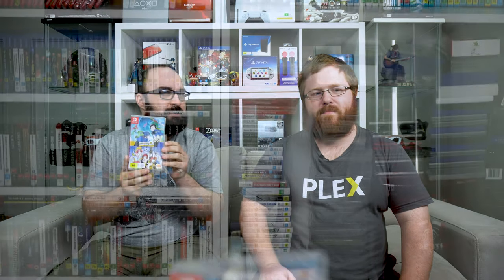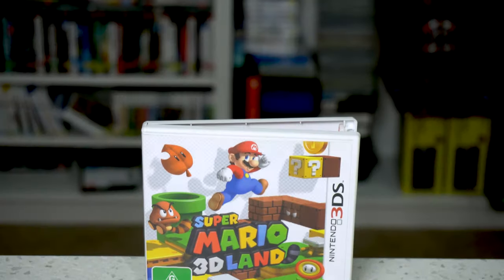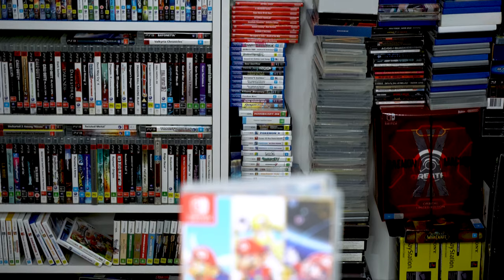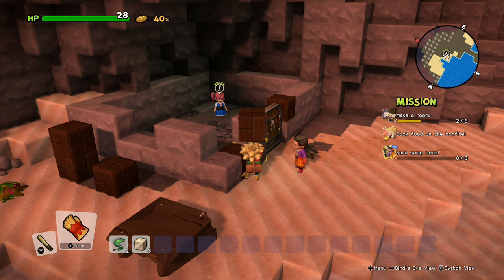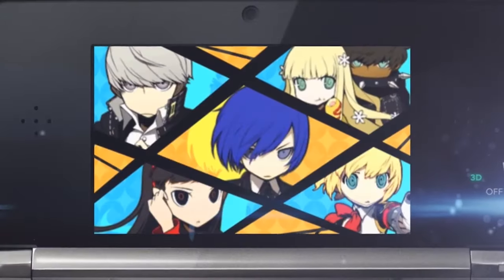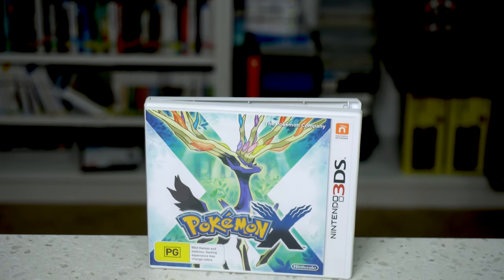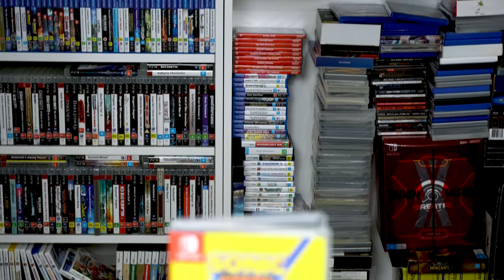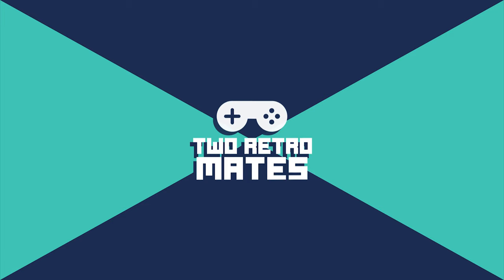MASSIVE Switch and 3DS Pickups November 2020 | Off the Shelf | Two Retro Mates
We are back with another episode of Off The Shelf! This week its all about the Nintendo Switch and Nintendo 3DS! Both fantastic handhelds in their own right.

We found some bangers and some questionable ones at that. Plus some games that were just truely terrible...

Follow/Like us over on the socials!